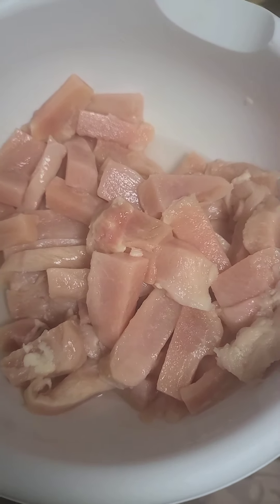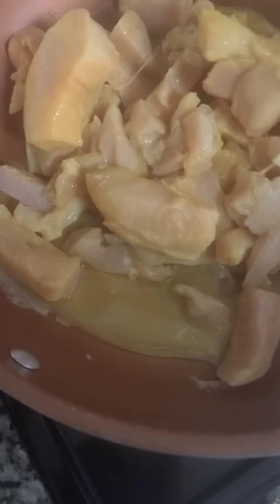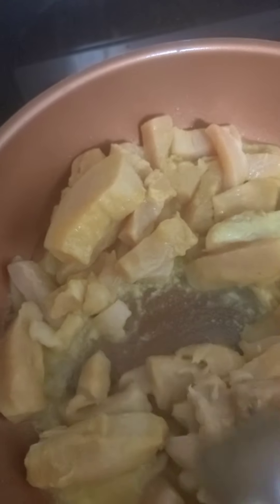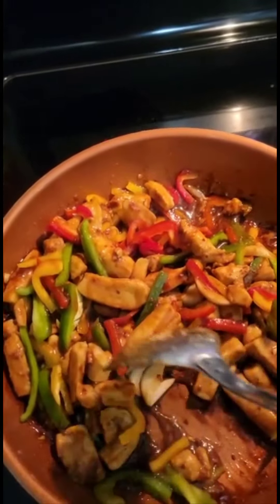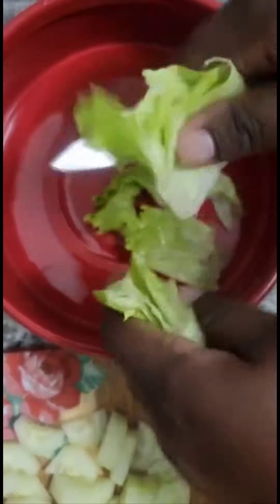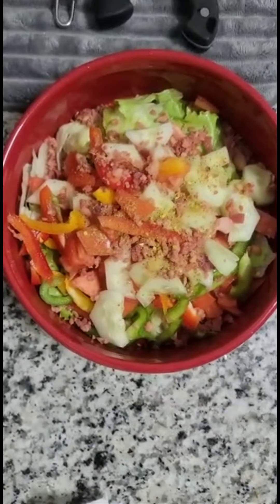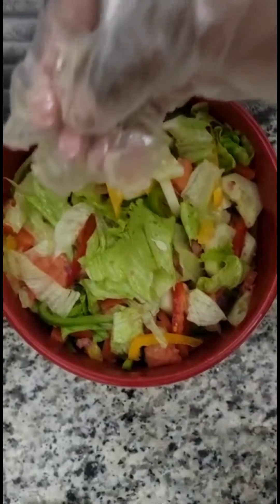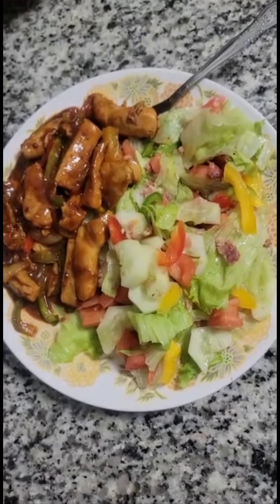Easy, Healthy and Delicious Dinner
Delicious and Flavorful homemade Tossed Salad and Teriyaki Chicken Breast